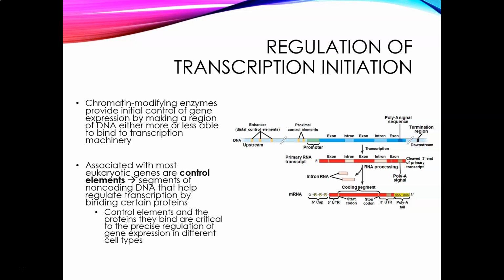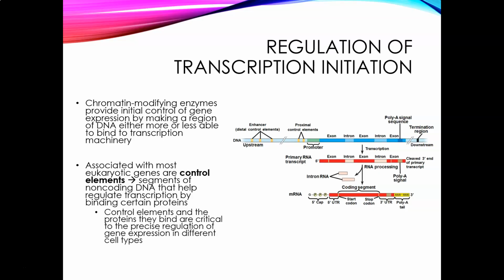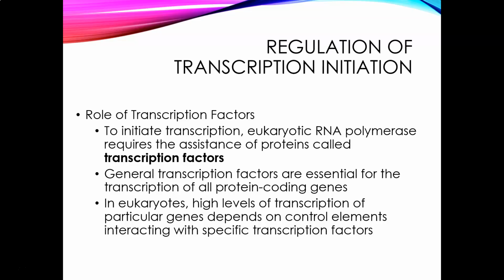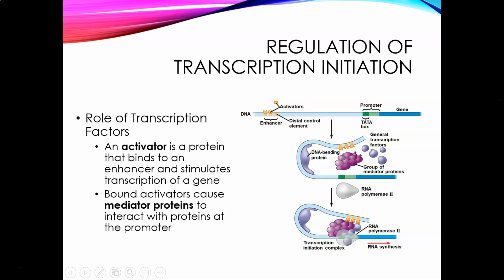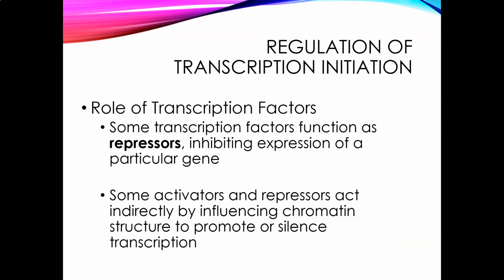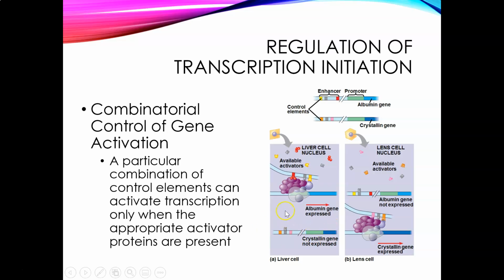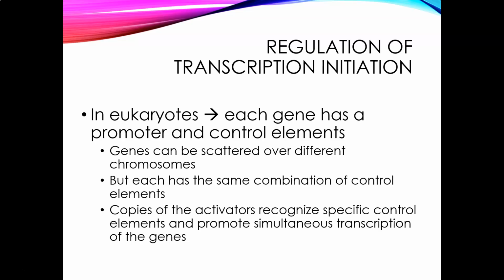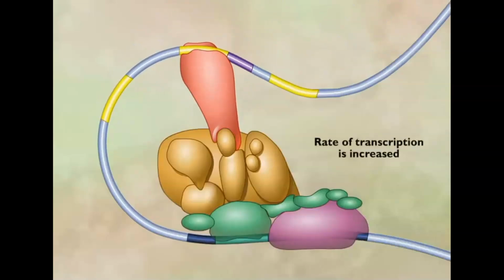Ch 18 Part 3_AP Bio